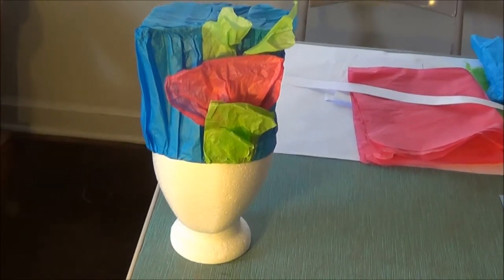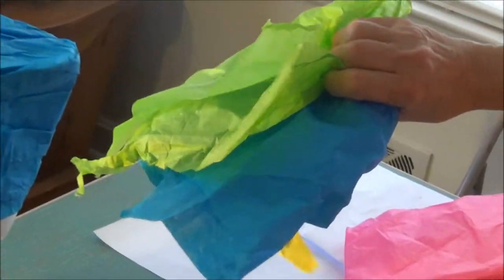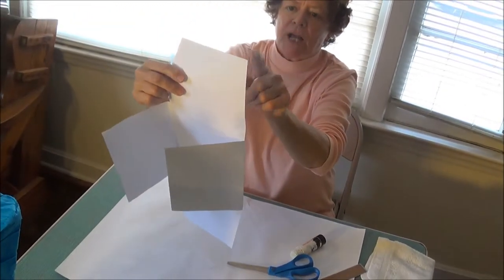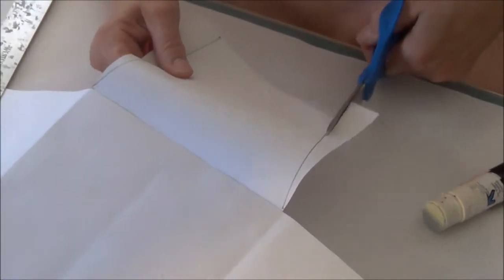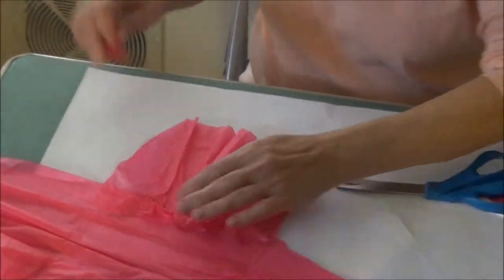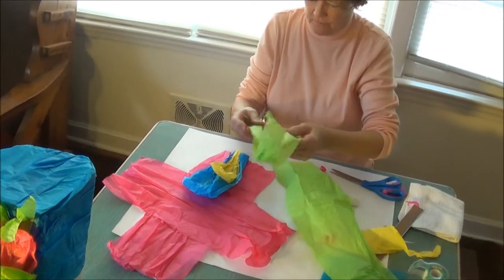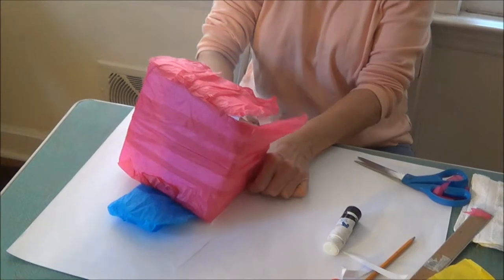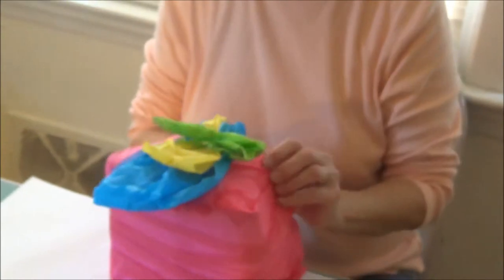how to make a fancy paper "go to meetin' hat"